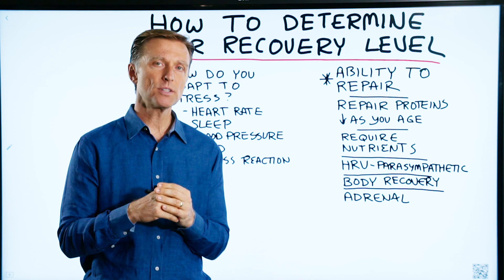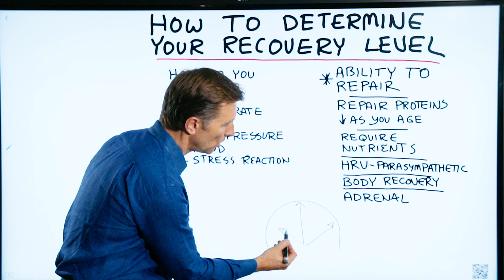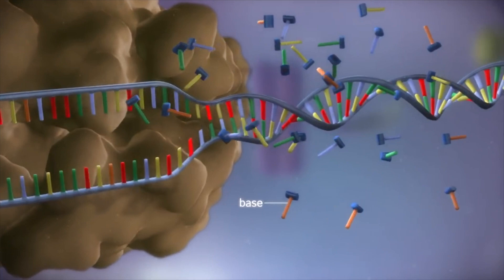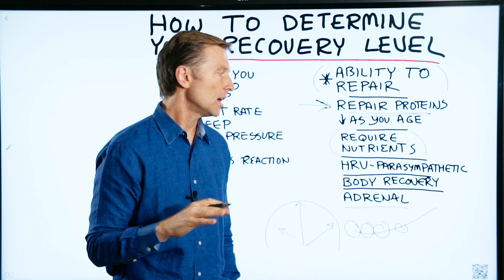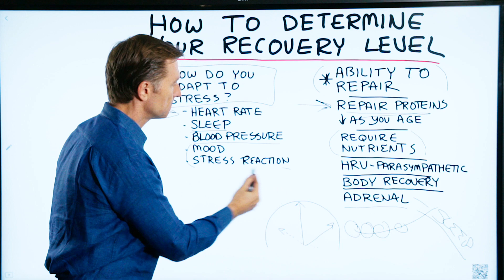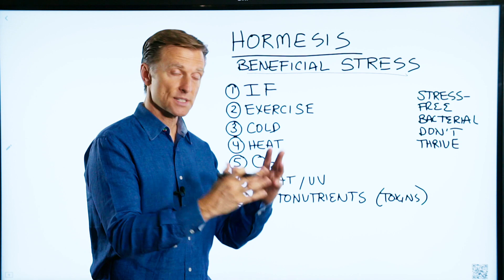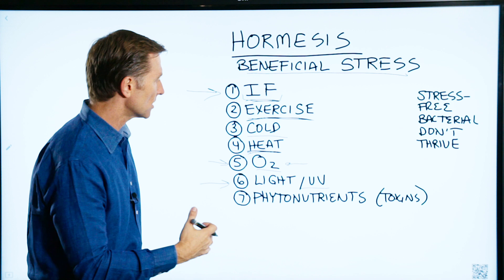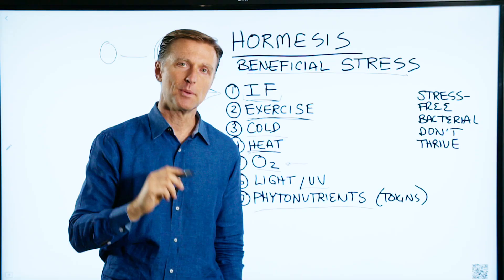How to Determine Your Recovery Level – Speed Up Recovery – Dr.Berg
In this video, we’re going to talk about recovery and how you can determine your recovery level.

If you’re an athlete, there are a lot of different tests you can do to determine your recovery. But, if you don’t have access to tests like a heart rate recovery test, you can go by other factors.

You have the body recovery rate, and then you have the being recovery rate. In your mind, you may be someone who can handle intense exercise, but your body may be older and not able to handle it. This can result in serious injuries.

Body recovery has to do with your ability to repair. There are repair proteins or enzymes in the body that do the work of repairing damage at the DNA level. These repair proteins require nutrients, or they don’t work that well.

Your adrenal glands help you adapt to stress. If you have a lot of stress in your life, it builds up, and your adrenals won’t be able to function as well. One of the most important things to do for this is to get plenty of sleep.

How to measure recovery level:
 • Heart rate - Test
 • Sleep - You can't sleep at night after a good workout
 • Blood pressure - Your blood pressure goes way too high for many hours after you work out and it doesn't rebound
 • Mood or stress reaction - How long does it take you to bounce back from stress mentally

Action Steps — Hormesis (beneficial stress):

1. Intermittent fasting
2. Exercise
3. Cold
4. Heat
5. O2
6. Light/UV
7. Phytonutrients